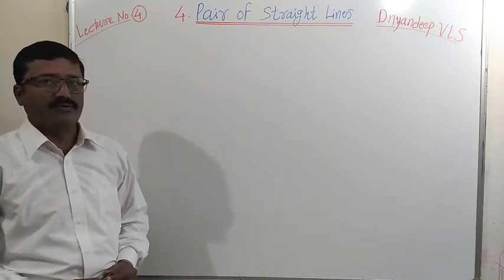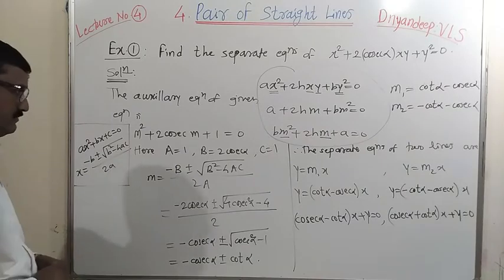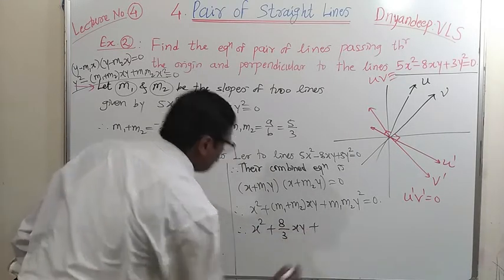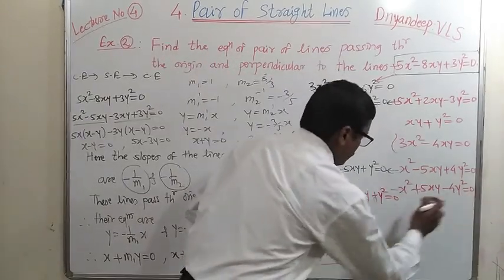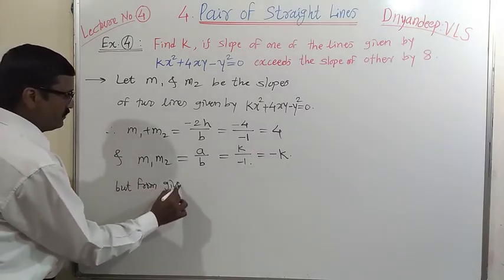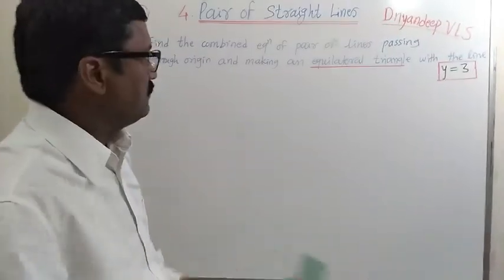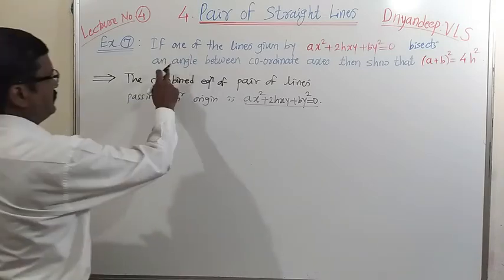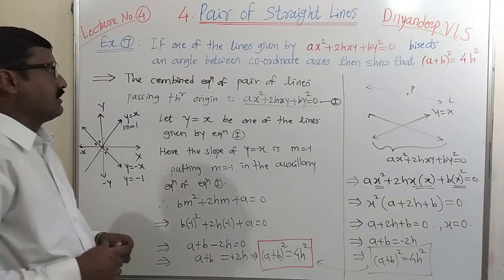PAIR OF STRAGHT LINES # Lec. No 4 # Theorem 3, Nature of Lines, Auxillary Eqn # VLS Maths-Class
This video is from VITTHAL SAKUNDE MATHS E-CLASS for the students of Mathematics (12 science), who have keen interest in learning Examples on
Combined Equation,
Separate Equation.,
Sum & Product of Slopes
& Auxillary Equation
of Pair of Lines.